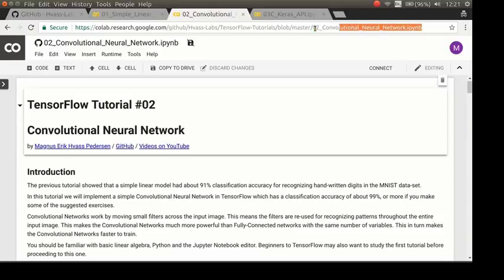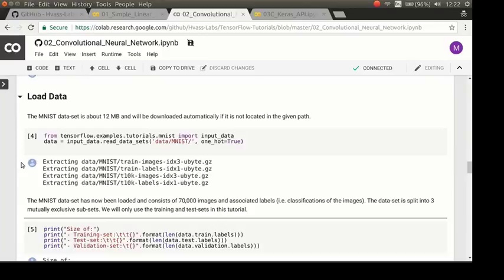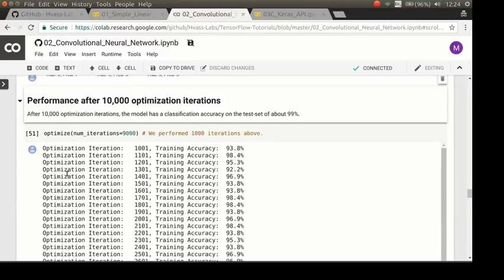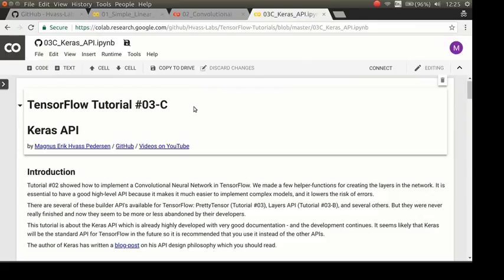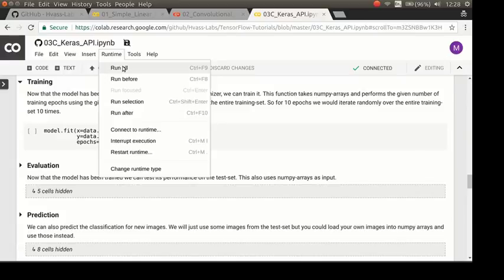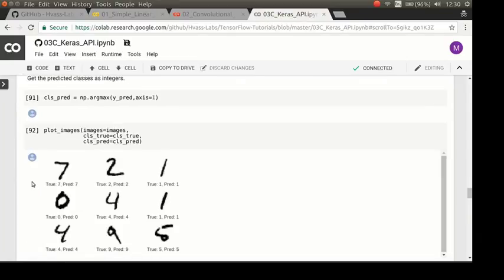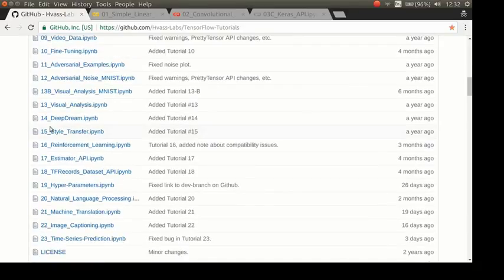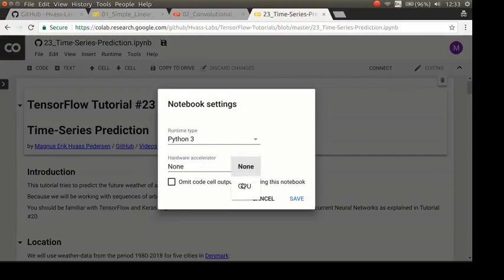virendra singh Live Stream